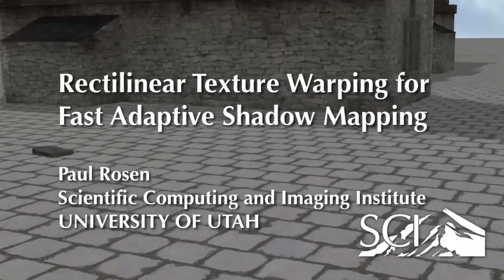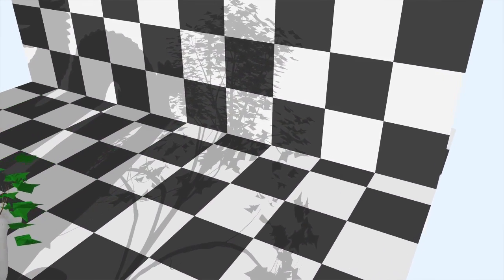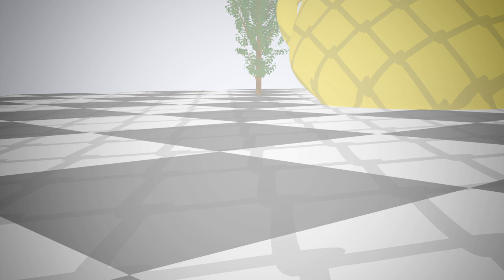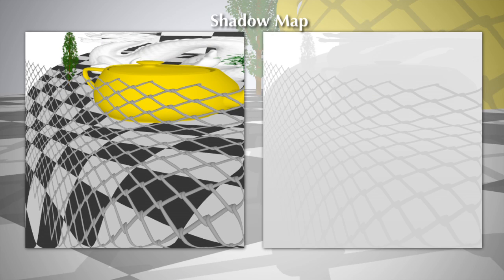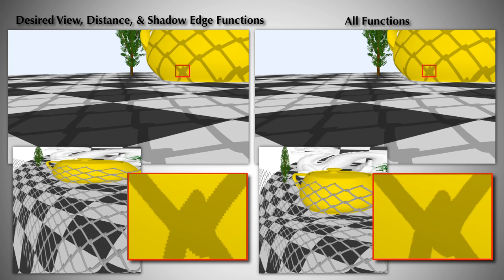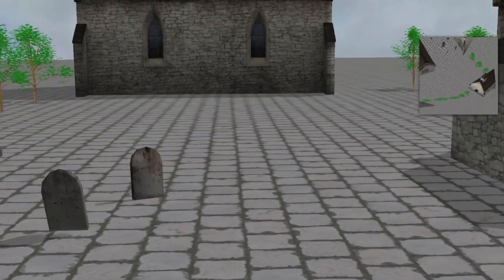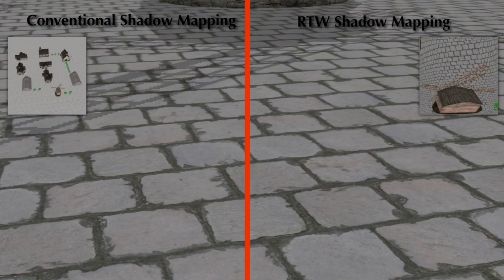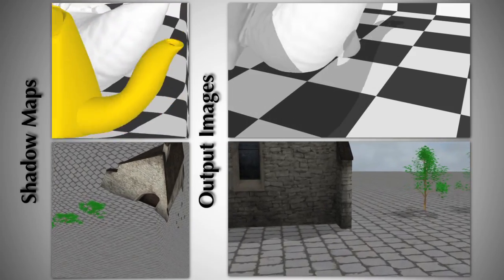Rectilinear Texture Warping for Fast Adaptive Shadow Mapping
Conventional shadow mapping relies on uniform sampling for producing hard shadow in an efficient manner. This approach trades image quality in favor of efficiency. A number of approaches improve upon shadow mapping by combining multiple shadow maps or using complex data structures to produce shadow maps with multiple resolutions. By sacrificing some performance, these adaptive methods produce shadows that closely match ground truth.

This paper introduces Rectilinear Texture Warping (RTW) for efficiently generating adaptive shadow maps. RTW images combine the advantages of conventional shadow mapping - a single shadow map, quick construction, and constant time pixel shadow tests, with the primary advantage of adaptive techniques - shadow map resolutions which more closely match those requested by output images. RTW images consist of a conventional texture paired with two 1-D warping maps that form a rectilinear grid defining the variation in sampling rate. The quality of shadows produced with RTW shadow maps of standard resolutions, i.e. 2,048×2,048 texture for 1080p output images, approaches that of raytraced results while low overhead permits rendering at hundreds of frames per second.